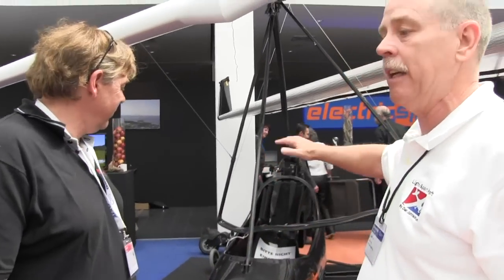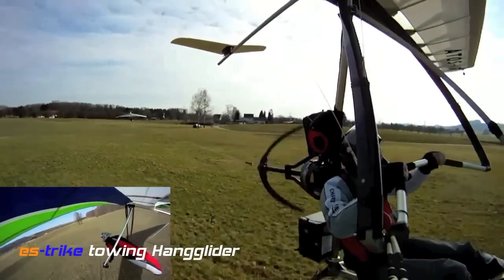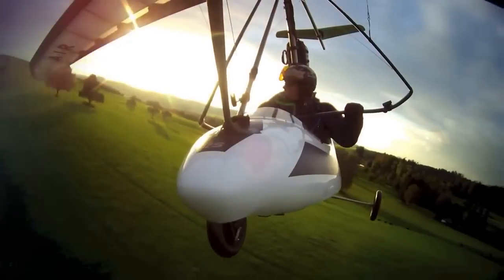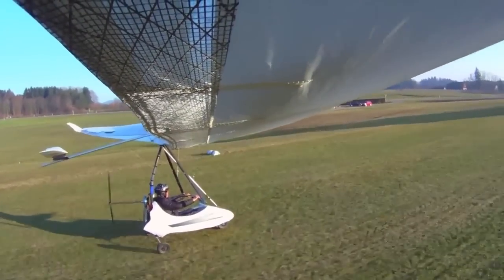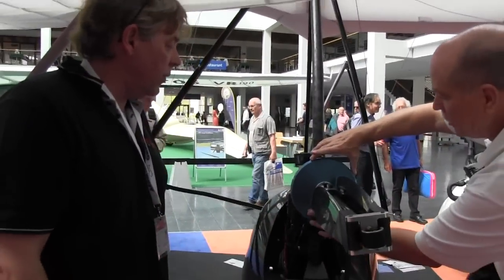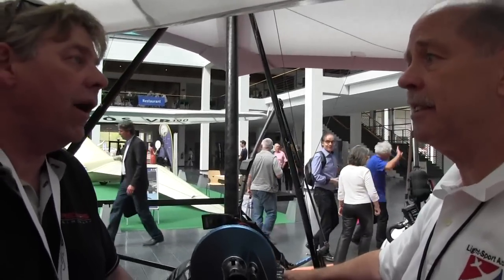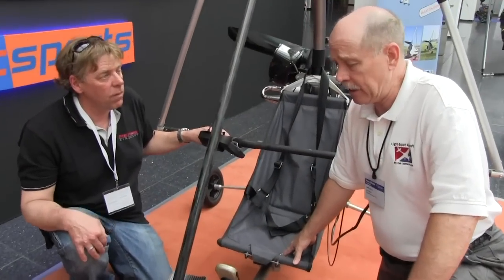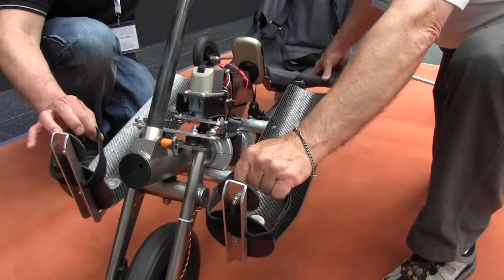Electric ultralight trike, electric tug trike, electric trike for paraplegic pilots, ES Trikes.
- Video: While at AERO Friedrichshafen Dan Johnson talks Eduard van de Kraats of electricsports, manufacturers of the line of es trikes about his unique ultralight weight trikes, that are battery powered, have the ability to tow up hang gliders and can be converted so that they can be used by paraplegic pilots.